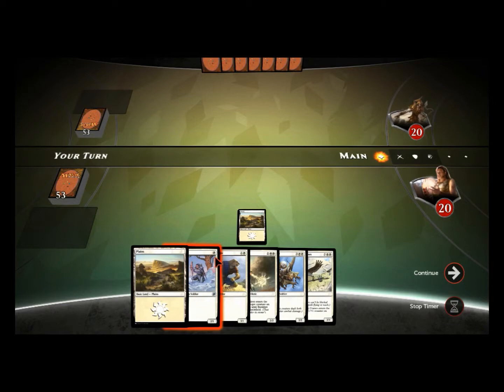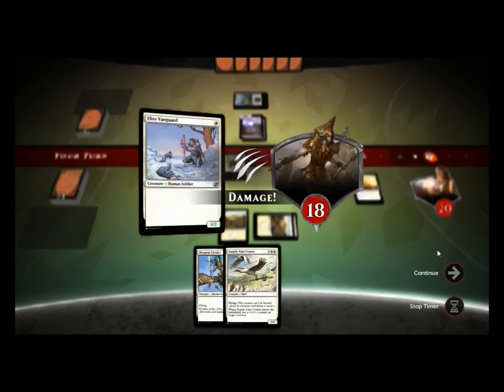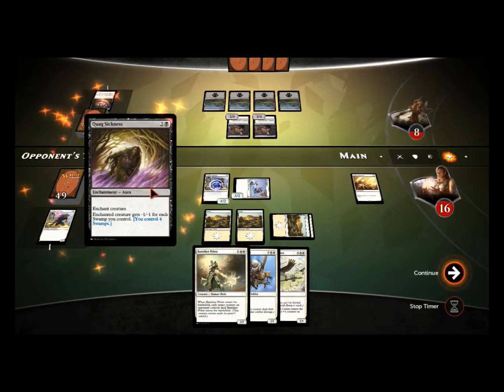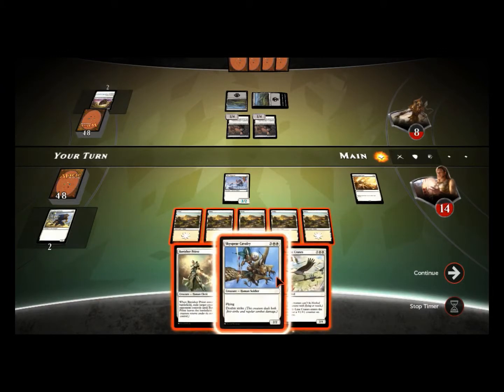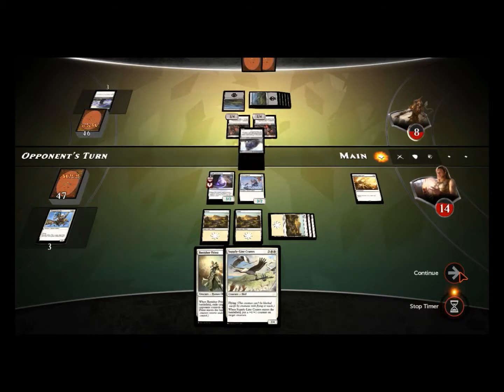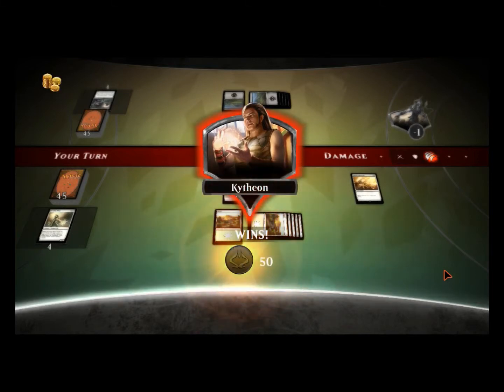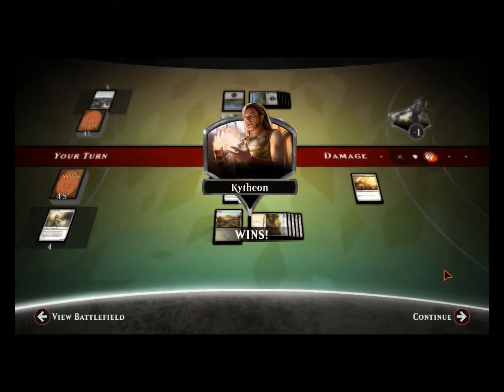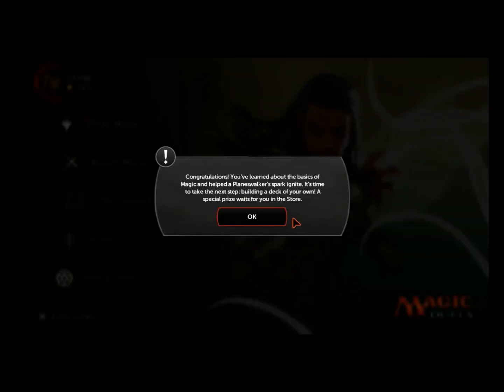Xero Plays: Magic Duels Origins 005: Gideon Jura, Planeswalker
Join Xero, aka Anthony, as he helps Gideon's Planeswalker spark ignite by facing off against Erebos, the god of the dead!

Follow Xero on twitter: @anthonylin12
Follow the squadcast on twitter: @ssquadcast